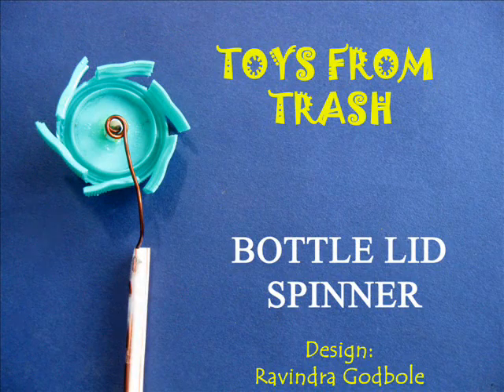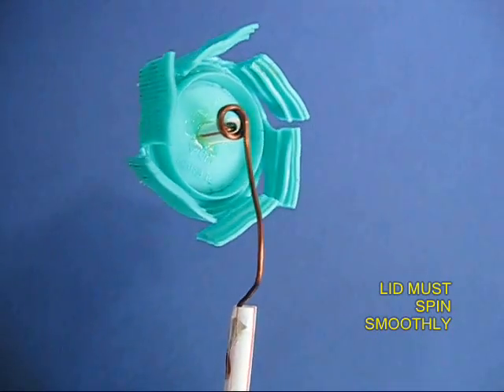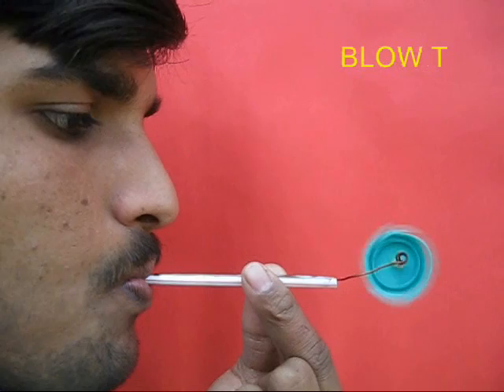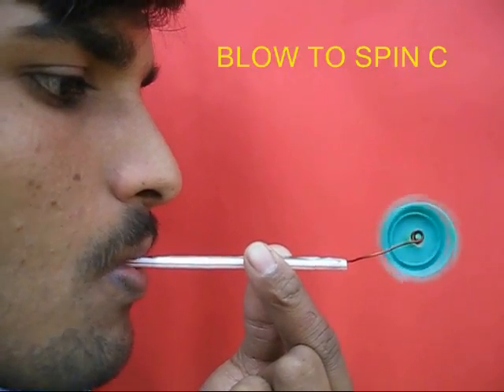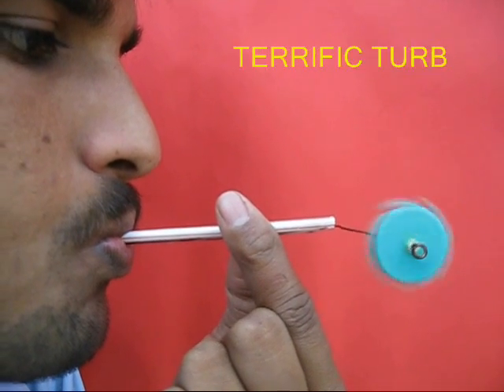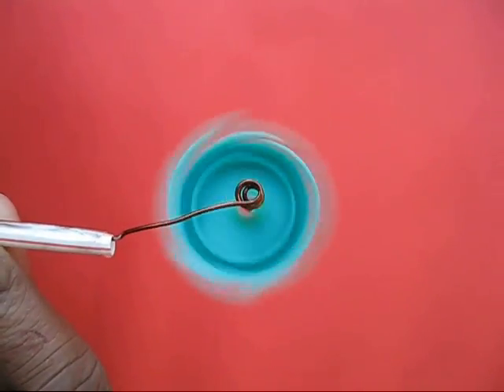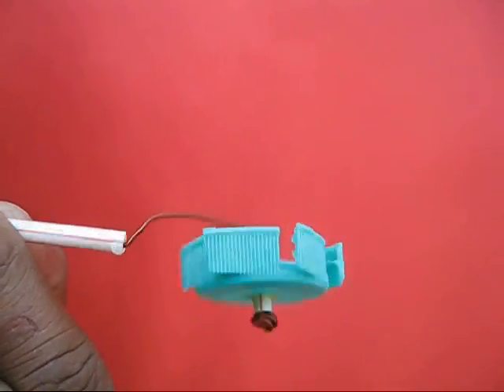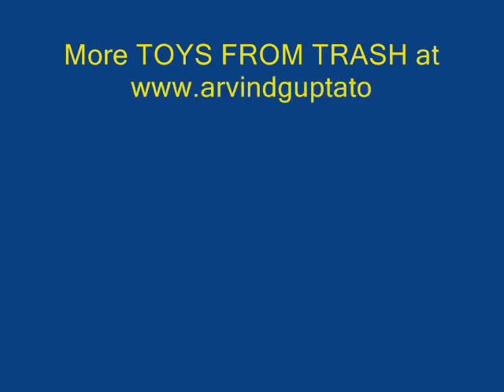BOTTLE LID TURBINE - ENGLISH - 11MB.wmv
Cut six vanes in a plastic bottle lid and then twist them a little to make turbine blades. Mount the turbine on a piece of wire. Attach the wire to a plastic straw. On blowing through the straw air will strike the blades and the lid will spin round-and-round.
This work was supported by IUCAA and Tata Trust. This film was made by Ashok Rupner TATA Trust: Education is one of the key focus areas for Tata Trusts, aiming towards enabling access of quality education to the underprivileged population in India. To facilitate quality in teaching and learning of Science education through workshops, capacity building and resource creation, Tata Trusts have been supporting Muktangan Vigyan Shodhika (MVS), IUCAA's Children’s Science Centre, since inception. To know more about other initiatives of Tata Trusts, please